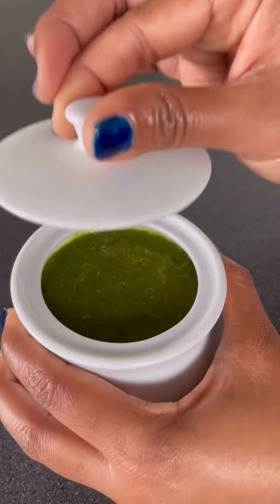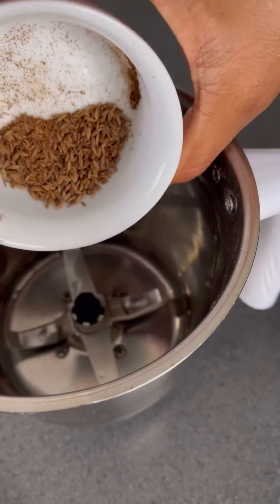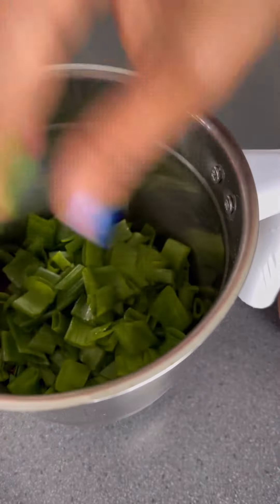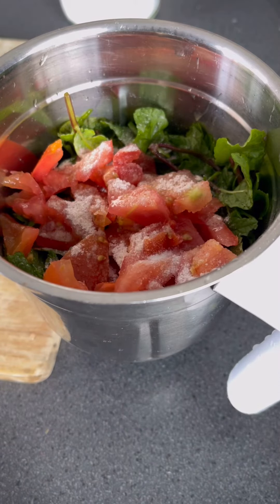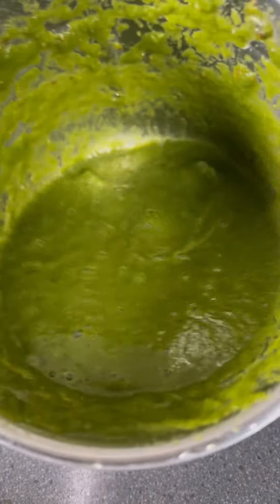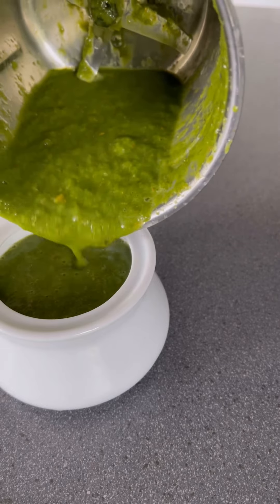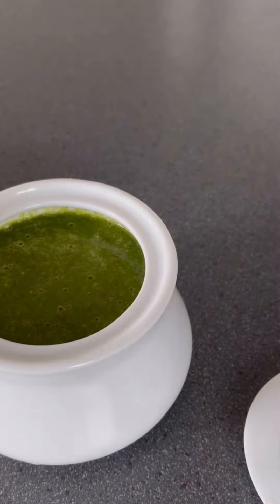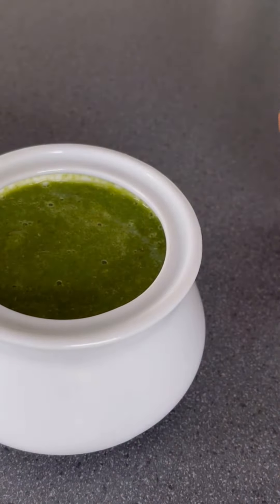Spicy Basil n Mint Chutney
Spicy Basil n Mint Chutney/Condiment